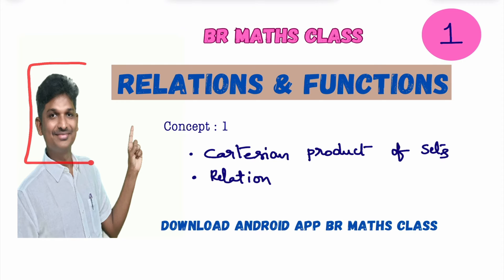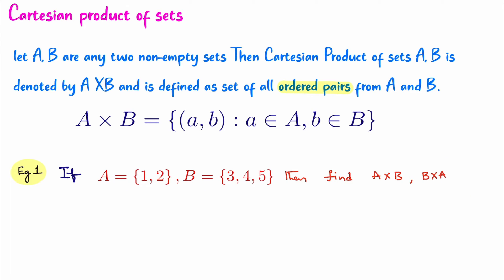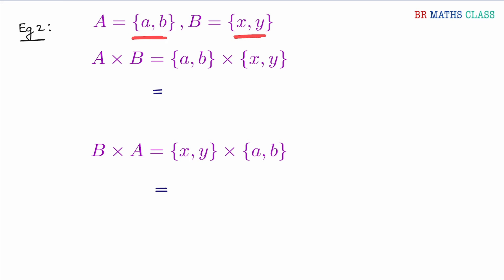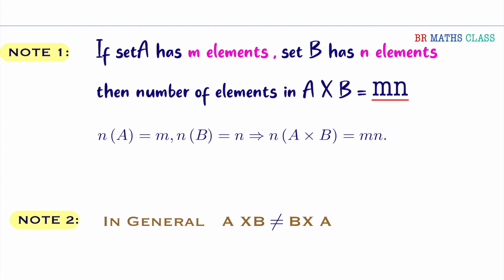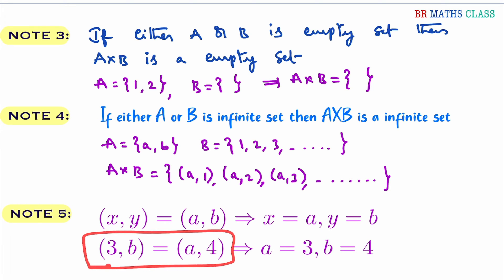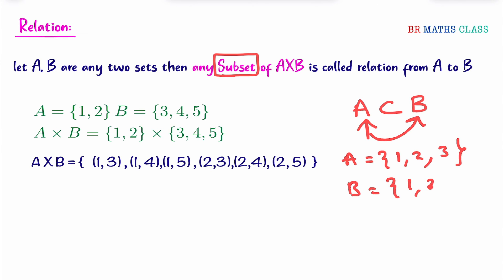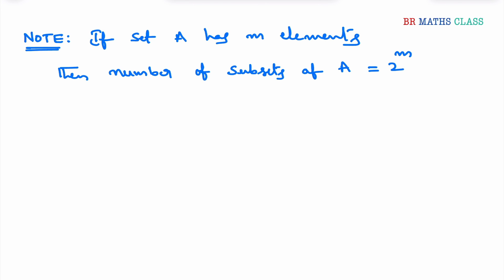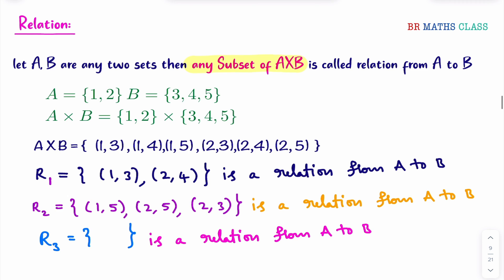RELATIONS AND FUNCTIONS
CLASS 11

5. COMPLEX NUMBERS

6. LINEAR INEQUALITIES

8. BINOMIAL THEOREM

9. SEQUENCE AND SERIES

10. STRAIGHT LINES

11. CONIC SECTION

12. 3D GEOMETRY

13. LIMITS AND DERIVATIVES

14. MATHEMATICAL REASONING

15. STATISTICS

16. PROBABILITY

CLASS 12

1. RELATIONS AND FUNCTIONS

2. INVERSE TRIGONOMETRIC FUNCTIONS

3. MATRICES

4.  DETERMINANTS

5. CONTINUITY AND DIFFERENTIABILITY

6. APPLICATIONS OF DERIVATIVES

7. INTEGRATION

8. APPLICATIONS OF INTEGRATION

9. DIFFERENTIAL EQUATIONS

10. VECTOR ALGEBRA

11. THREE DIMENSIONAL GEOMETRY

12. LINEAR PROGRAMMING

13. PROBABILITY